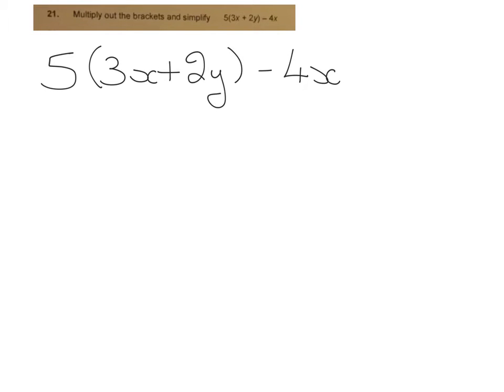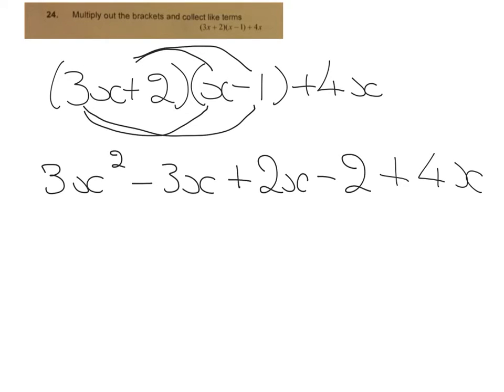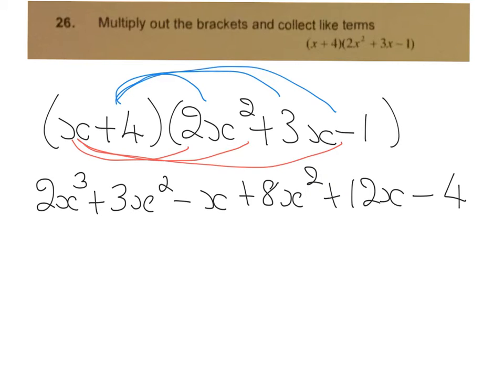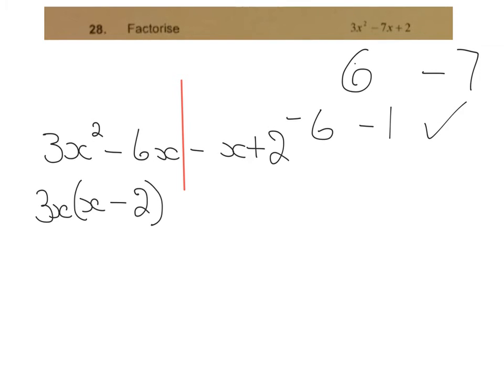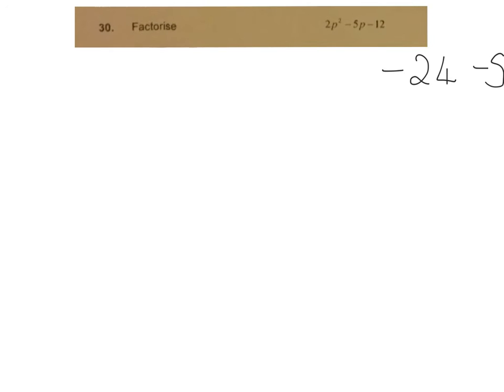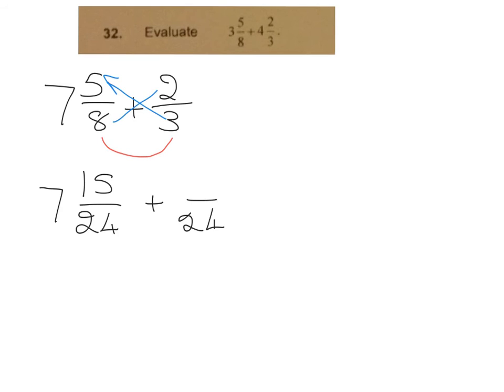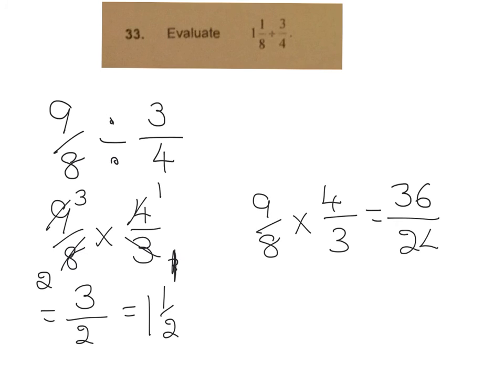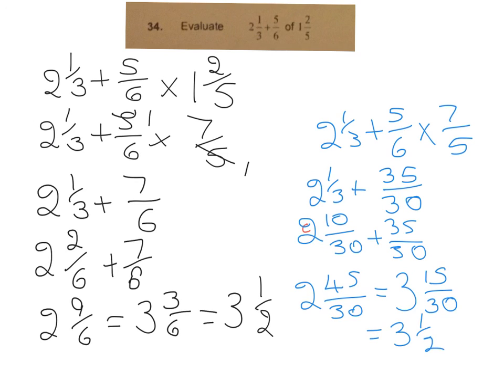Q20 to Q34 third year revision